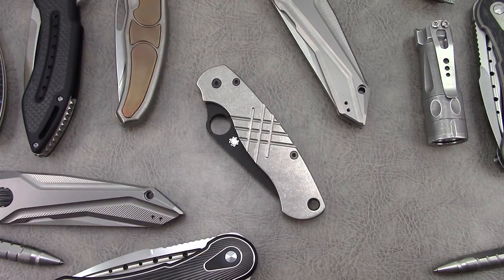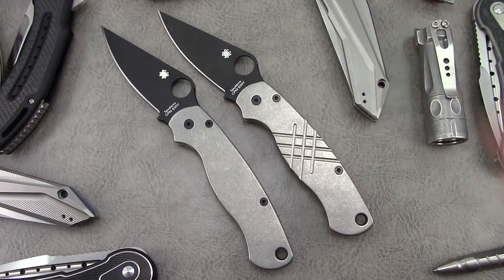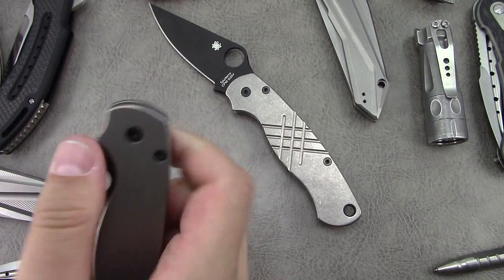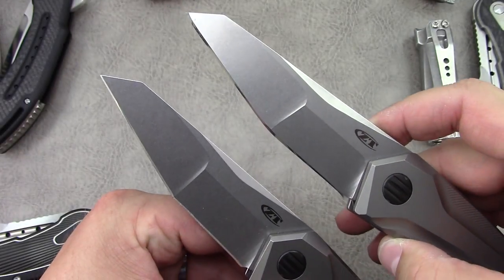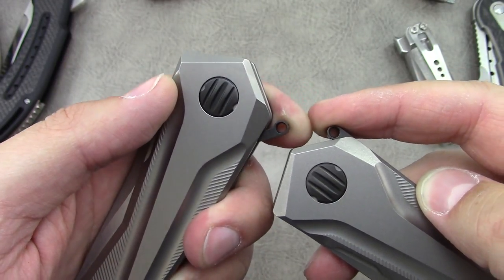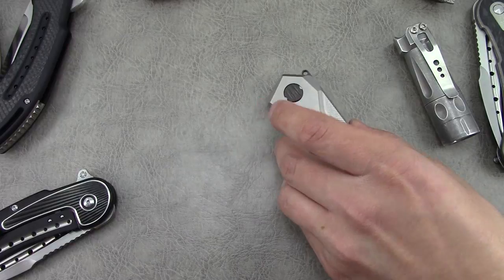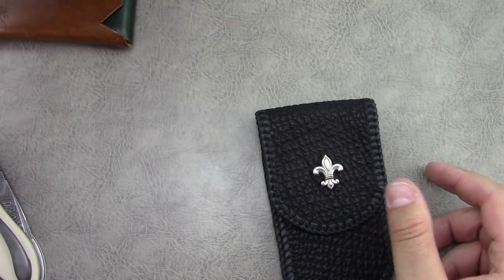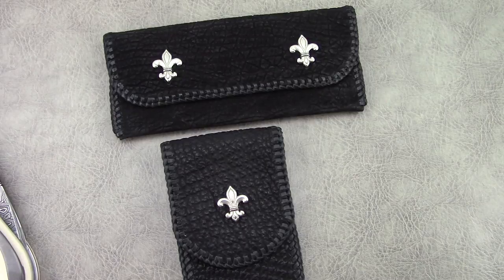Friends & Duplicates - When you buy all the same crap (With Nick)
This is a PSA, explaining the potential dangers of hanging out with like minded people. Over time, you will end up buying increasingly similar gear items; sum total is that you've both spent more than you should have!